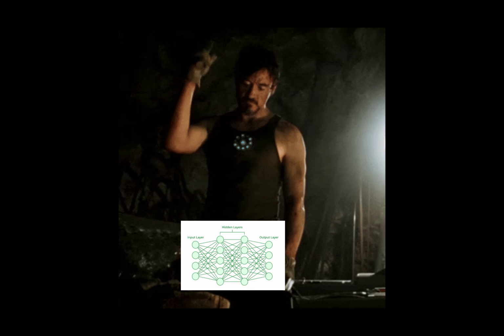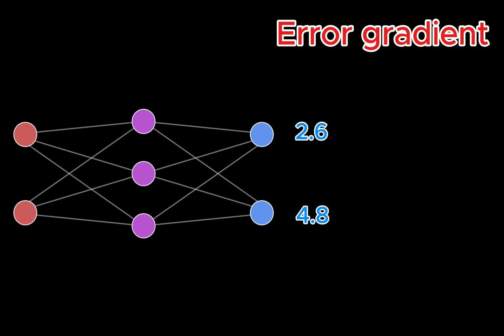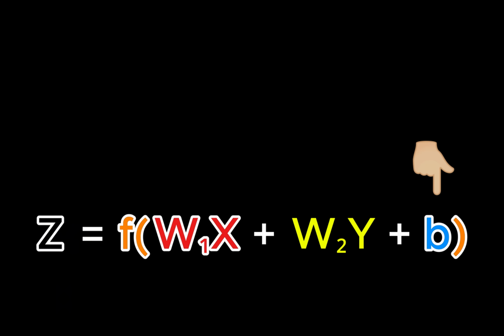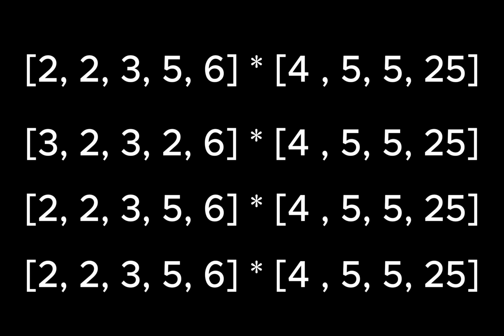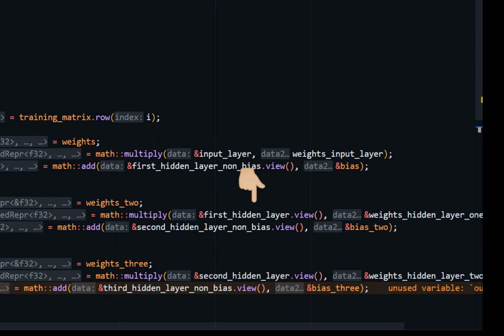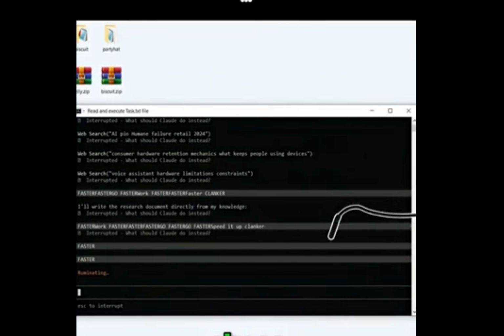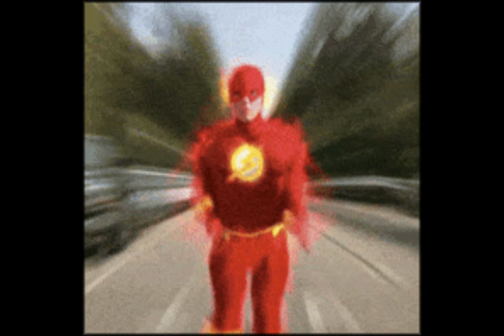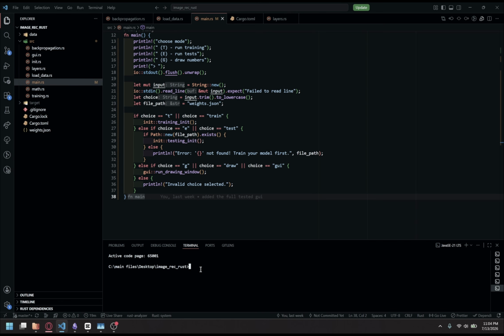I created a neural network from scratch